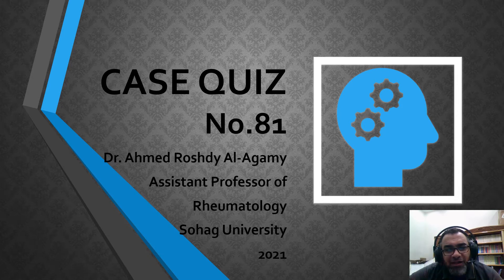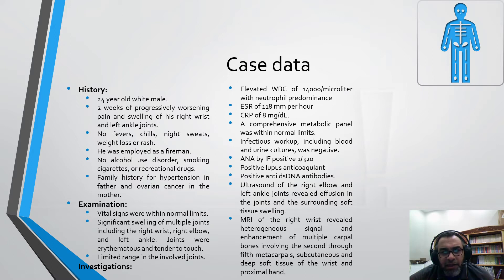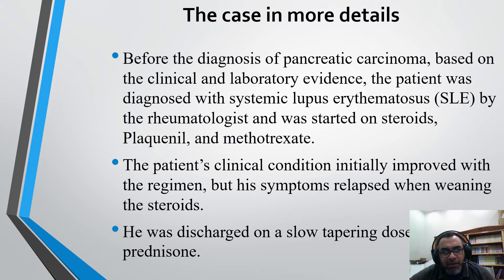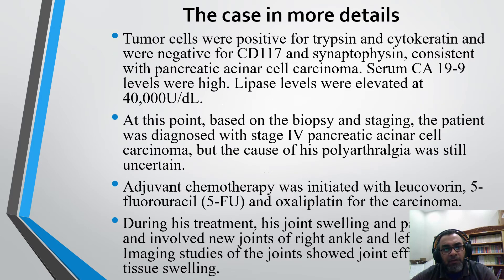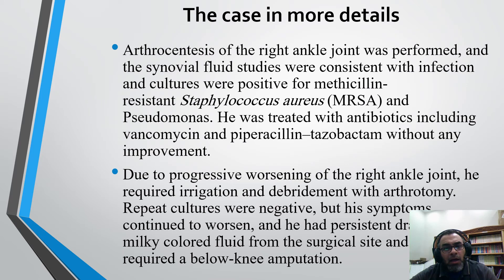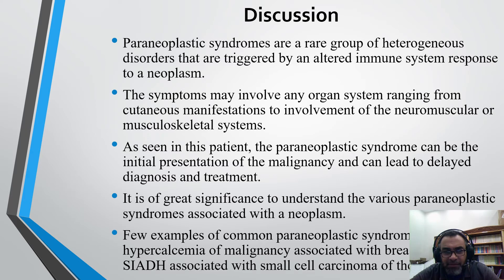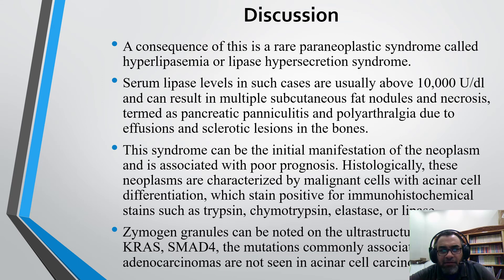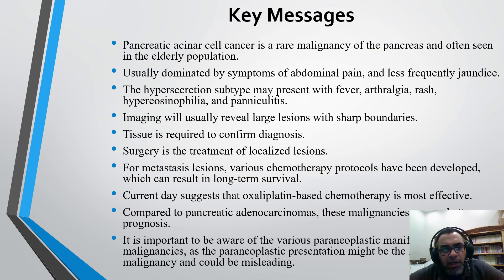{Rheumatology Case Quiz 81} Polyarthritis, +ve ANA, anti dsDNA in young Boy with Pancreatic Cancer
ولو عاوز تدعم القناة ماديا يمكنك ذلك عن طريق الباتريون عبر الرابط التالي
خدمة الانتساب للقناة:
مع خدمة الانتساب لقناة الحكيم باشا سيكون من حقك الاشتراك في الحوارات المباشرة مع الدكتور أحمد رشدي العجمي مرة أو مرتين شهريا على الأقل، كما سيكون من حقك بشكل خصري مشاهدة بعض الفيديوهات قبل ظرحها على القناة بشكل عام.. ما عليك سوى الانتساب إلى هذه القناة للاستفادة من المزايا:
للسادة الأطباء وطلبة كلية الطب وجميع المهتمين بالفيديوهات الطبية الموجودة على القناة والراغبين في الحصول على أصول البوربوينت الخاصة بالمحاضرات.. إليكم هذا الرابط المجاني وعليه جميع ملفات البوربوينت إن شاء الله ويتم تحديثه باستمرار